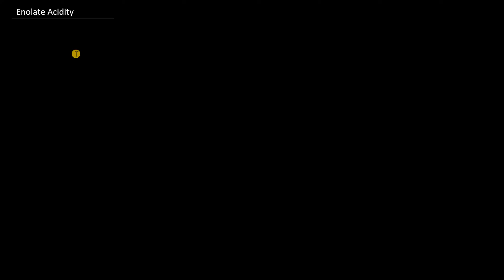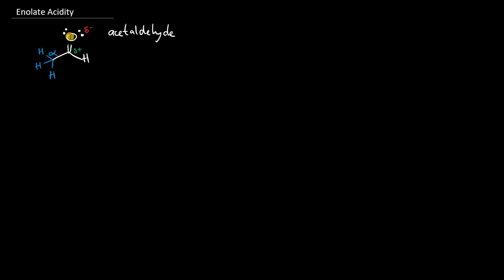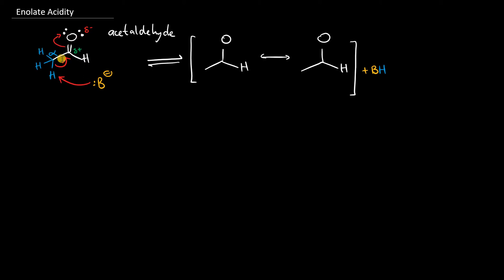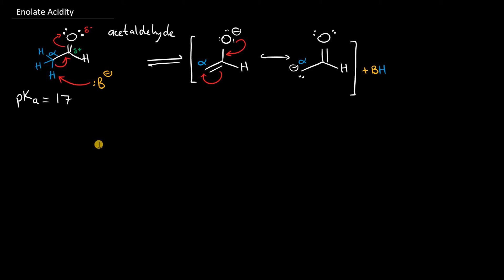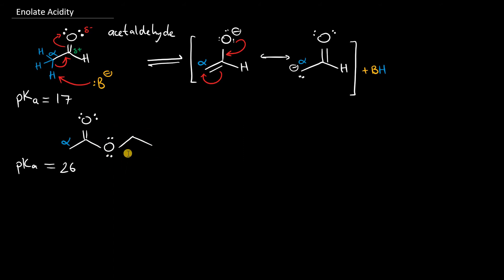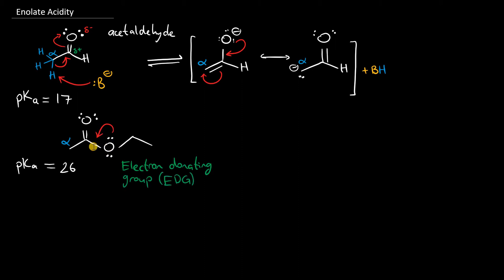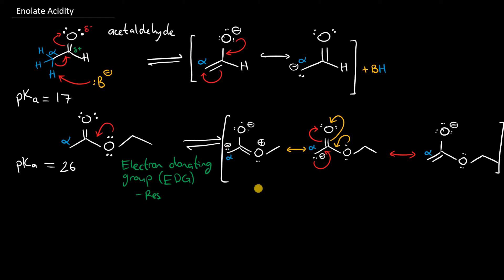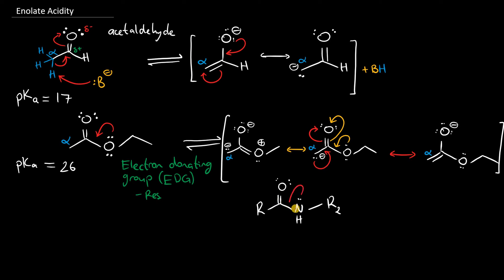Enolate Acidity: Part I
Chemical theory that underpins the inherent acidity in carbonyl-containing compounds.